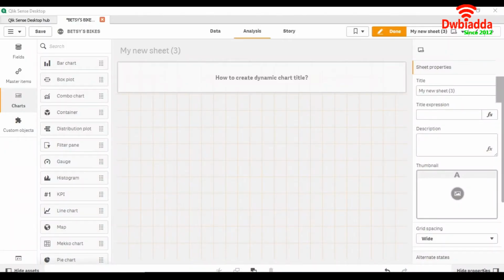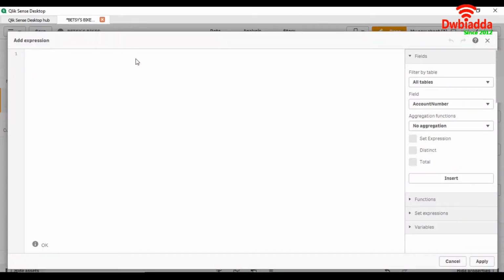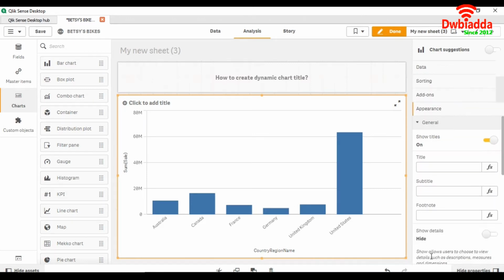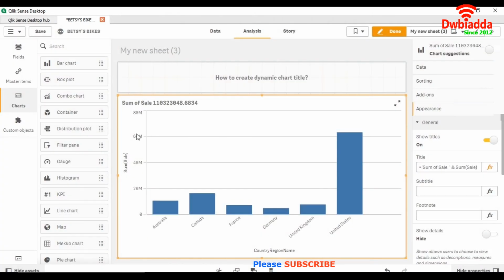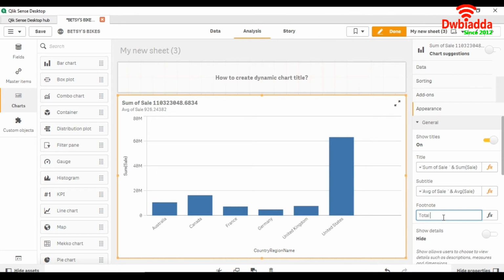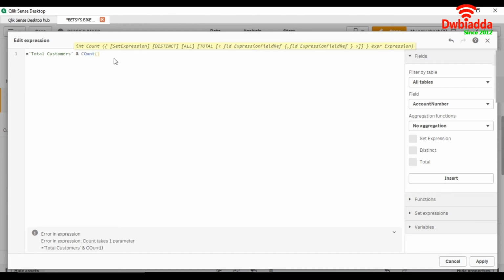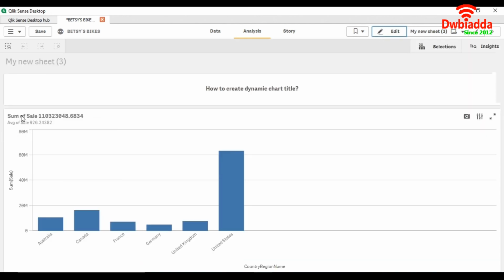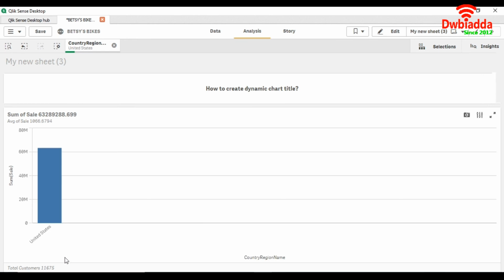How to create dynamic chart title in qliksense | Qliksense scenarios videos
Welcome to DWBIADDA's Qliksense scenarios and questions and answers tutorial, as part of this lecture we will see,How to create dynamic chart title in qliksense